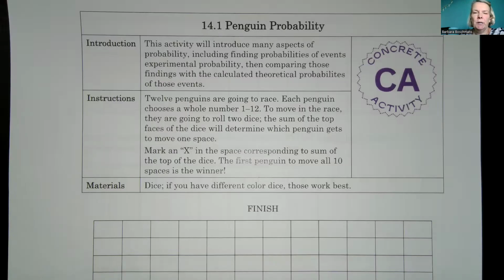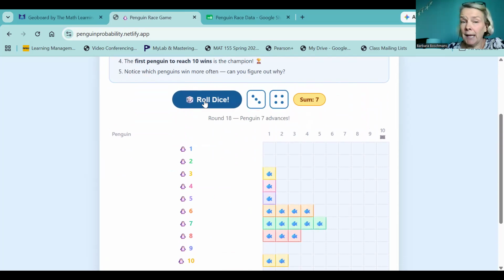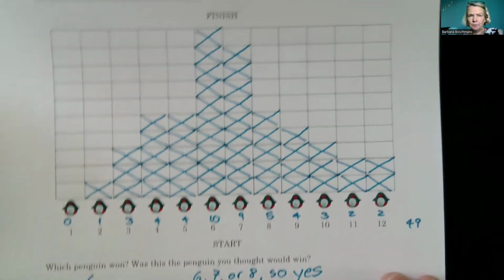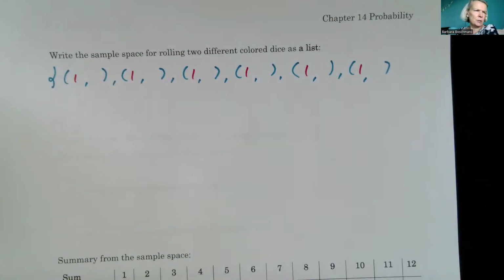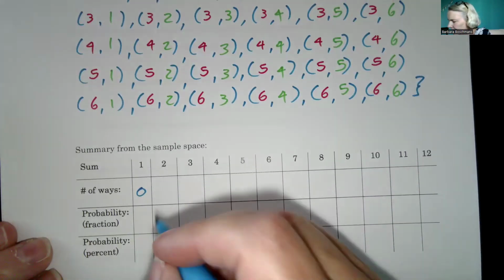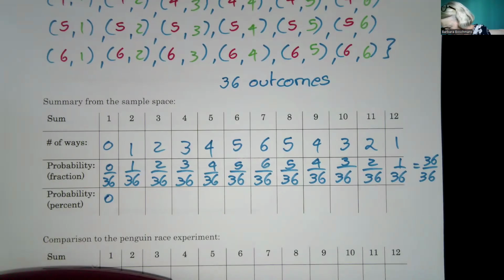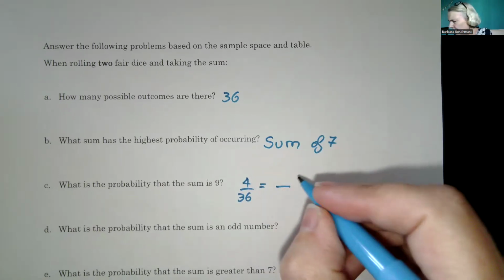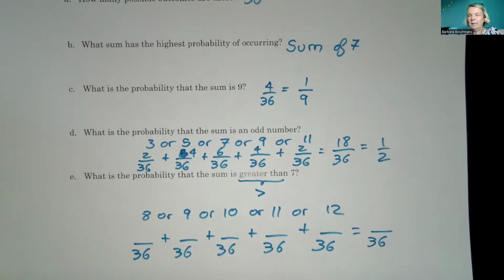14.1 Penguin Probability